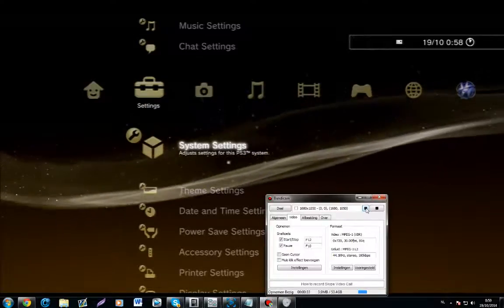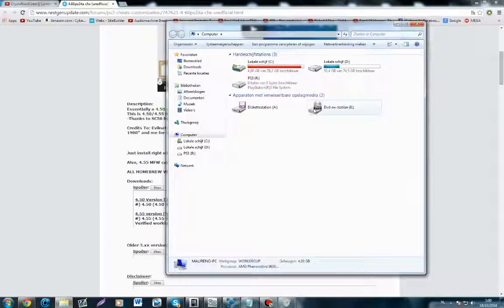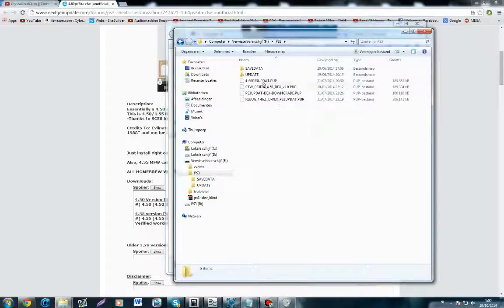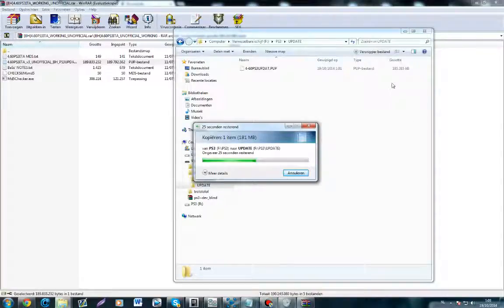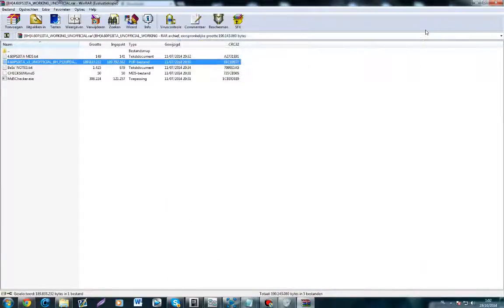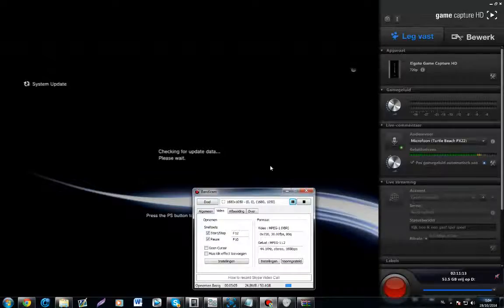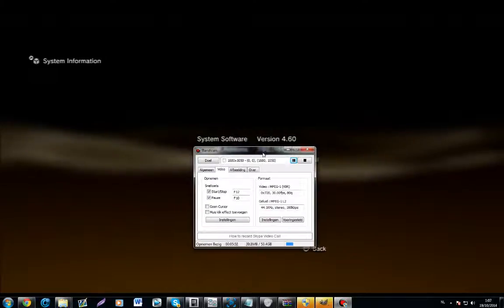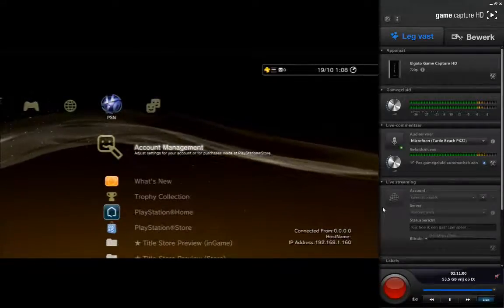3.55 cfw DEX to 4.60 cfw DEX By BaSs_HaxoR No Spoof Needed!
This firmware has a buildin spoofer like it has been done to all firmwares! example ps3 ita 4.50 was original still 3.55 but just spoofed the keys to 4.50 ;)